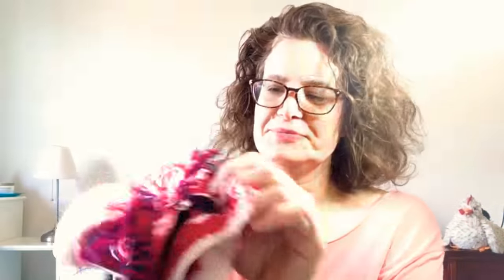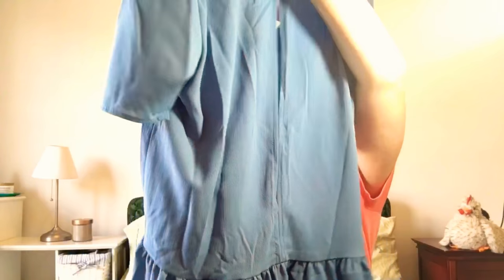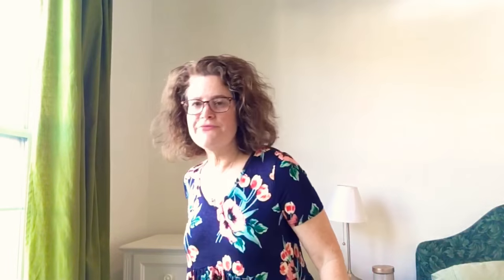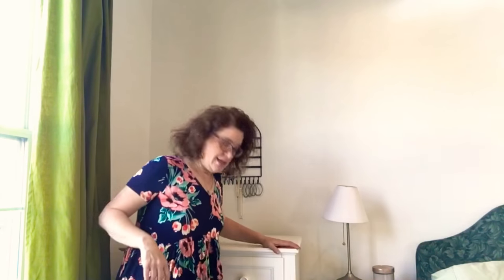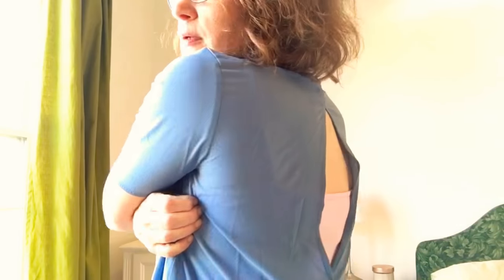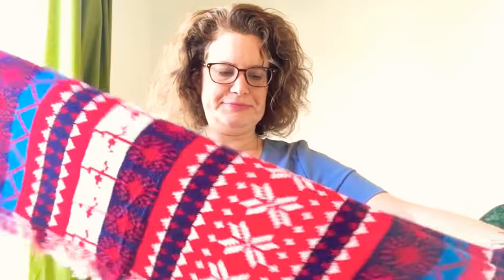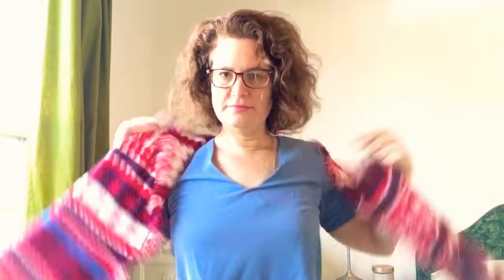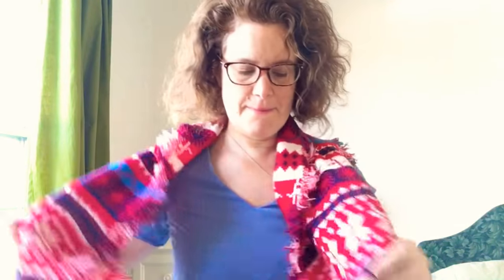My Sense of Style grab bag unboxing and try on November 2017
This was a one-time offer, but I wanted to share it with you and let you know about the Sense of Style website, which is a fun place to get good prices on trendy clothing.

Both shirts are still available, and also made in the US!